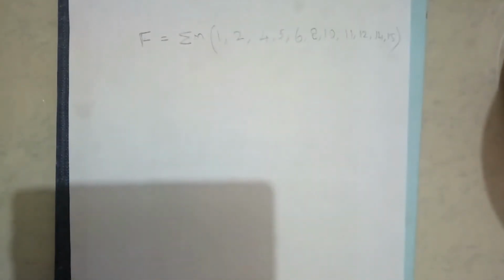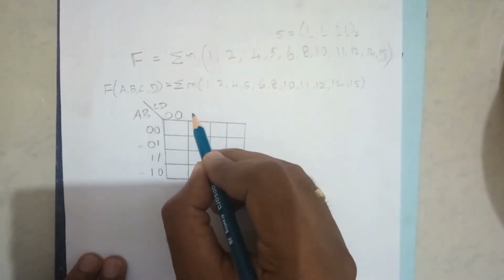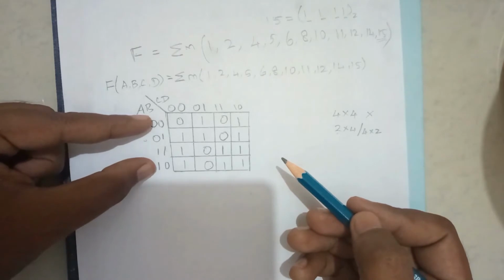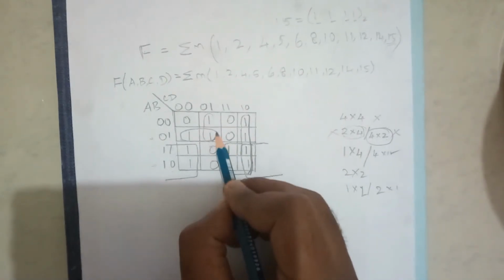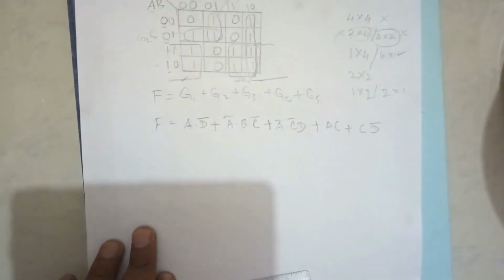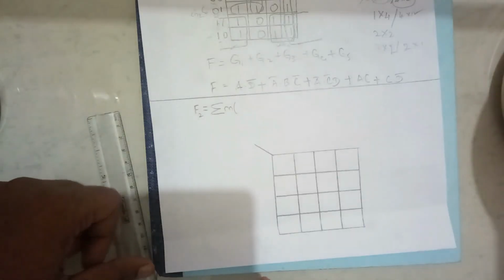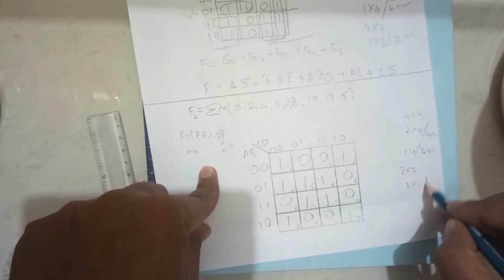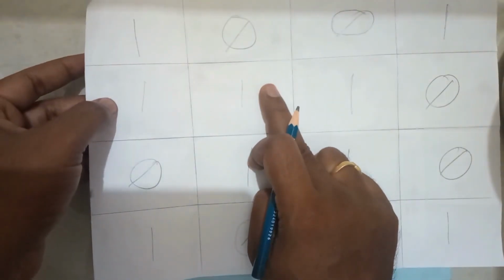K Map Simplified way of grouping than Traditional way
Here K Map method by traditional way is customized based on activity based to remember and apply for any number Boolean variables. It is done by simple paper folding method to group and produce reduced Boolean expression.
Here work has been practiced with two examples, if you understand paper folding technique you may apply the same technique at any number of Boolean variables.
Such as for 4 variable 4x4 table, 5 variable 4x8 , 6 variable 8x8 cells and so on..